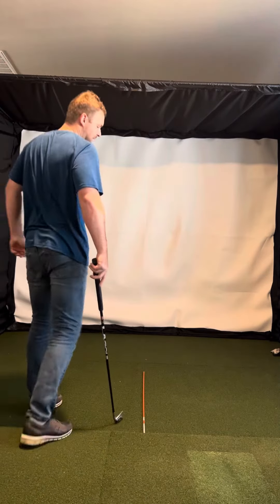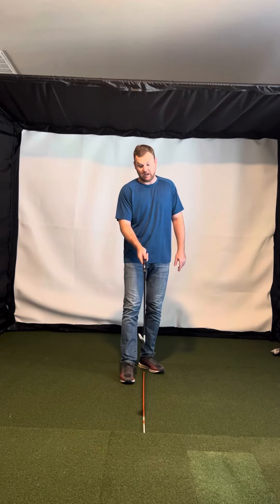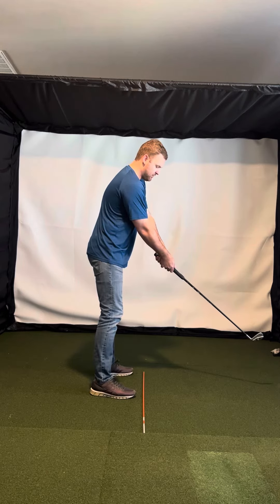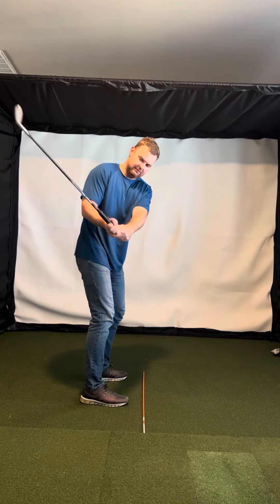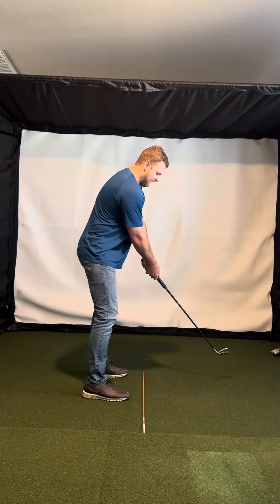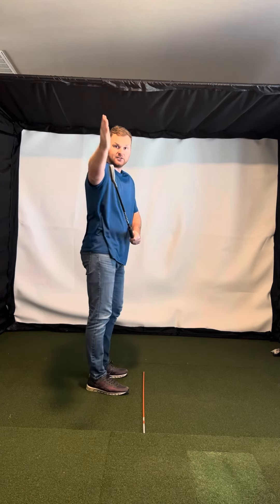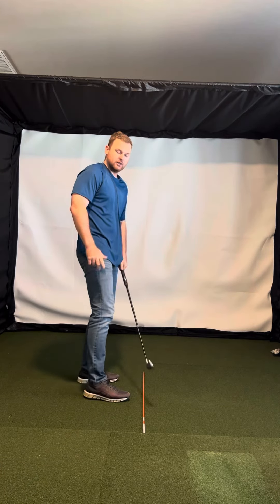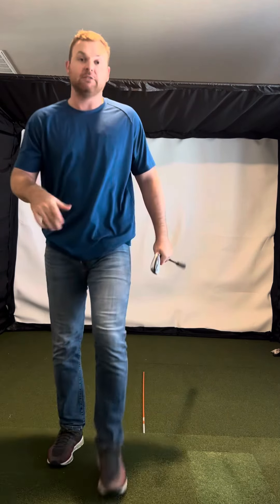Steve Stricker Check